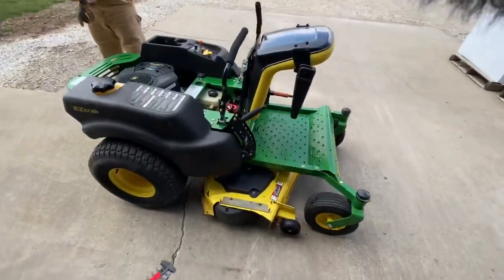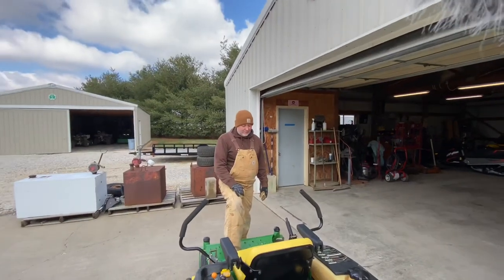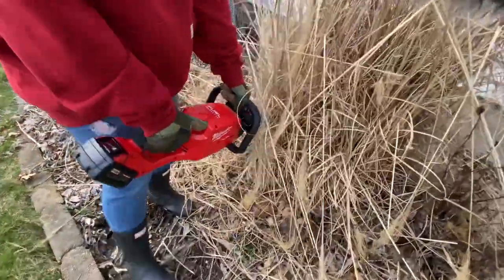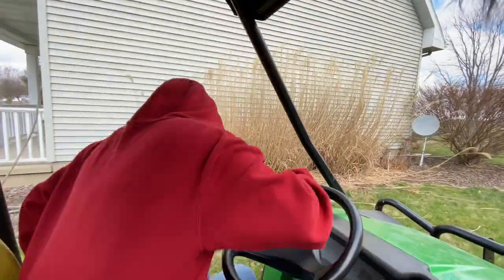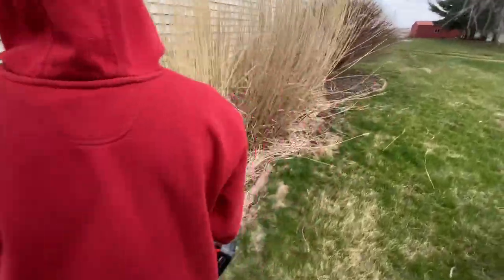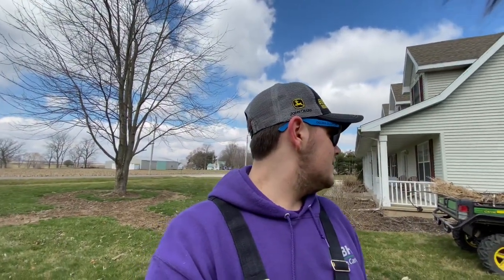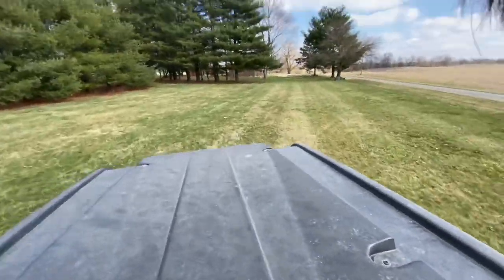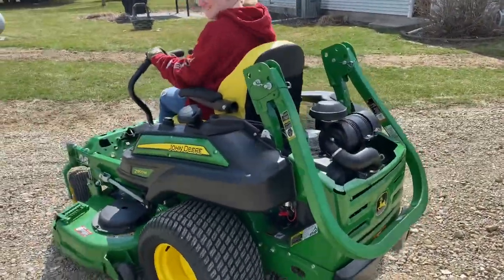Milwaukee hedge trimmer fun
We’re just having some fun today